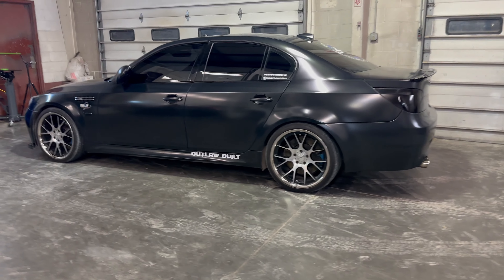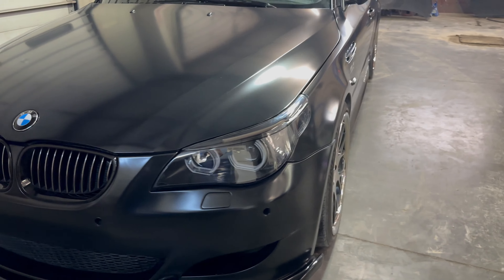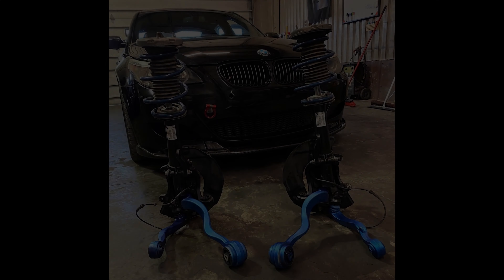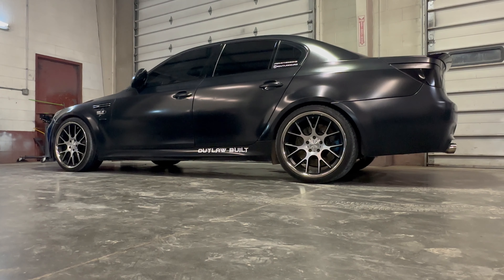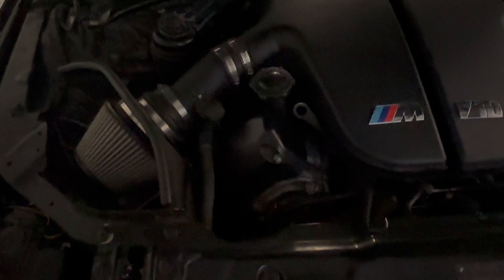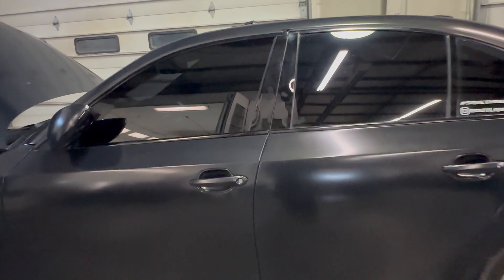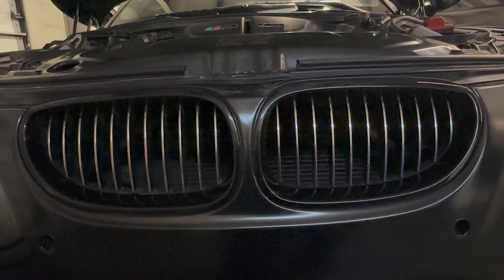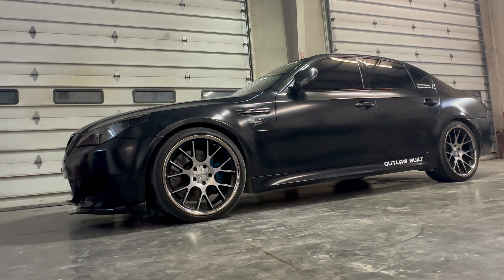Outlaw E85 BMW E60 M5 BUILD BREAKDOWN!!!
In this video, we talk about the story of one of our E60 M5's, that we have named the Outlaw M5. This car has definitely come a long way, but still has a long way to go. Let us know any recommendations and what you would like to see with her next!